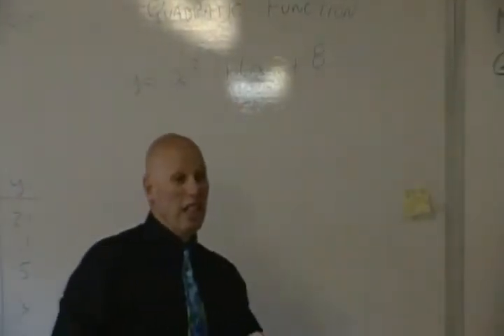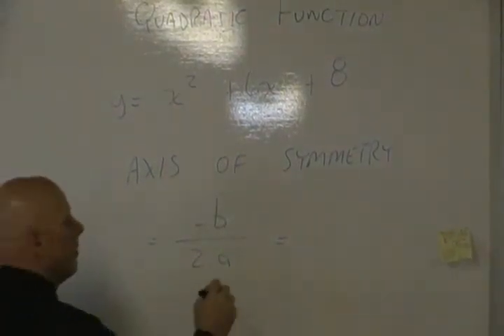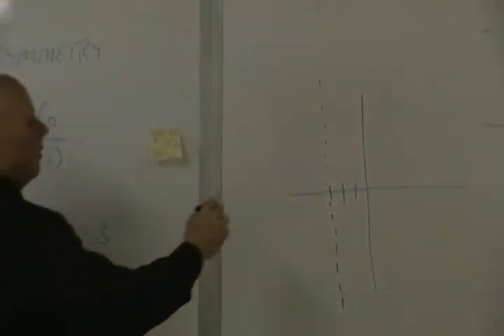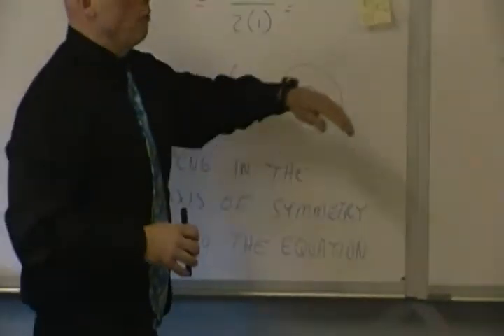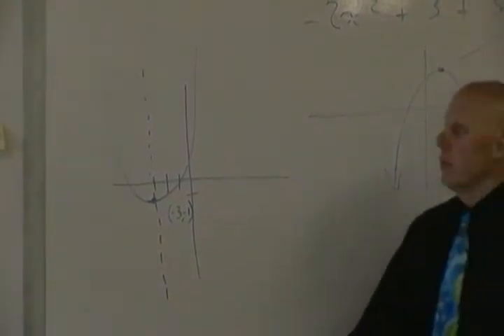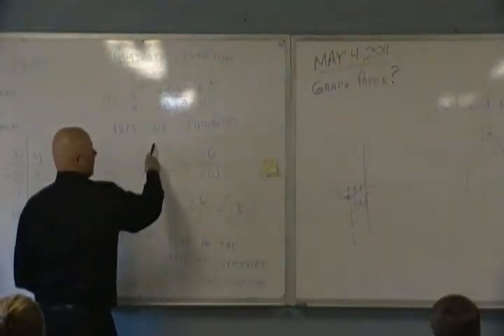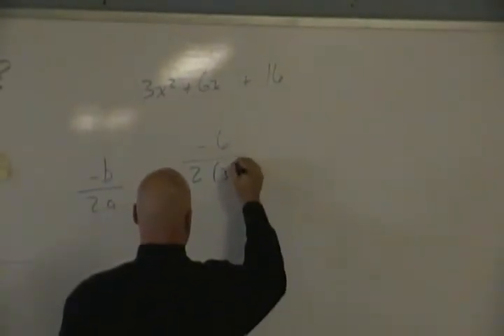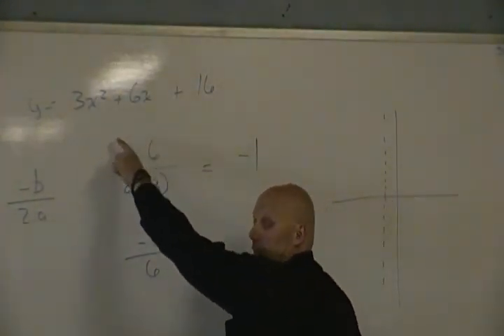05-04-11 Algebra 1 Part 2 - Graphing Quadratic Functions.MP4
Portland Lutheran School captures critical algebra concepts on video and then posts them online for students to watch... and watch... and watch. Portland Lutheran School is an independent pre-kindergarten through 12th grade school grounded in the strong academic tradition of Lutheran education.  Featured as one of Portland's top college prep schools in Portland Monthly Magazine (February 2011), PLS' integrated program of academics, arts, athletics, social activities, and spiritual education nurtures well-rounded learners.  A community diverse in its faith and culture, PLS equips students to transform their world through lifelong learning and service.